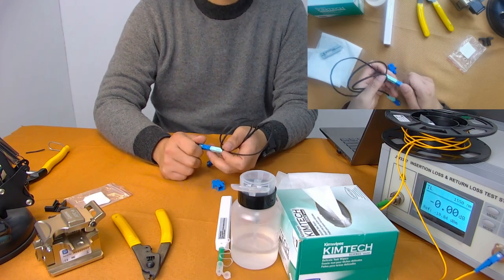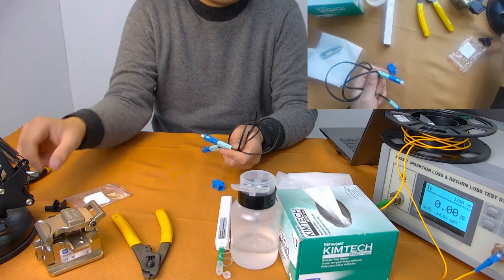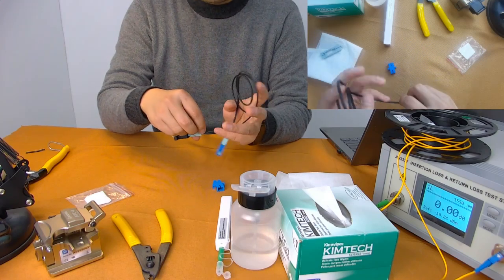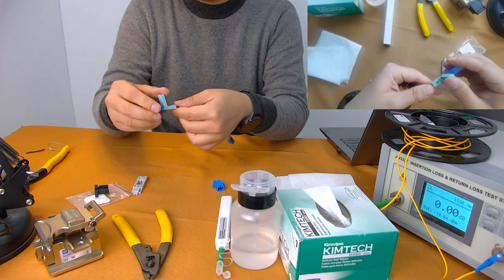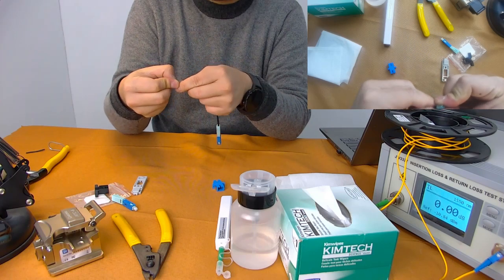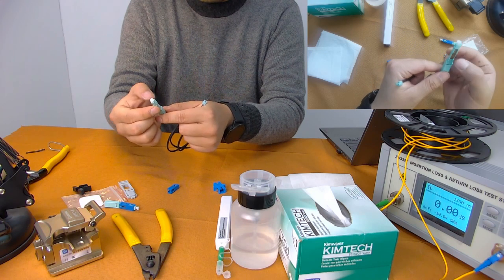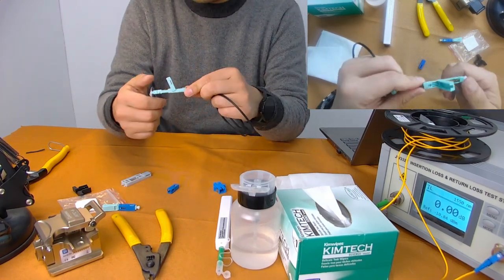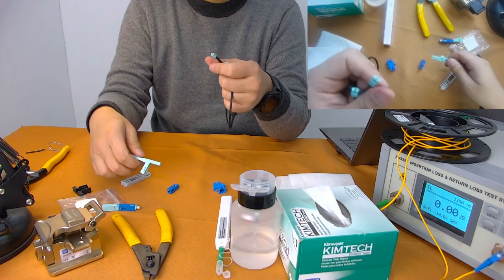Reuse fast connector